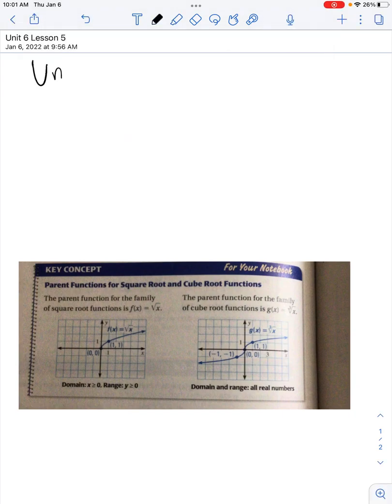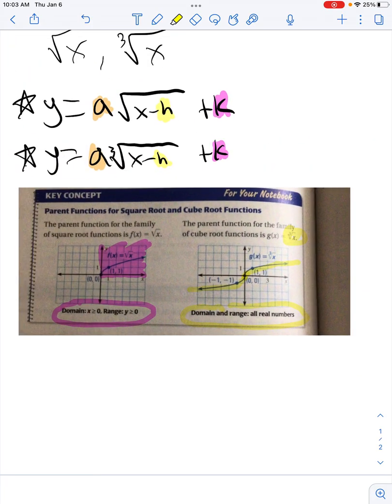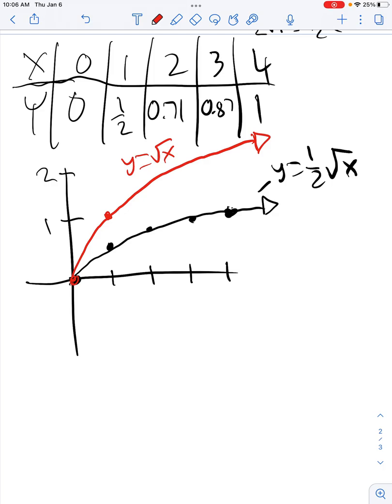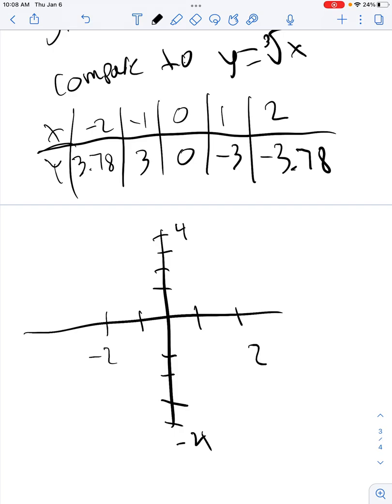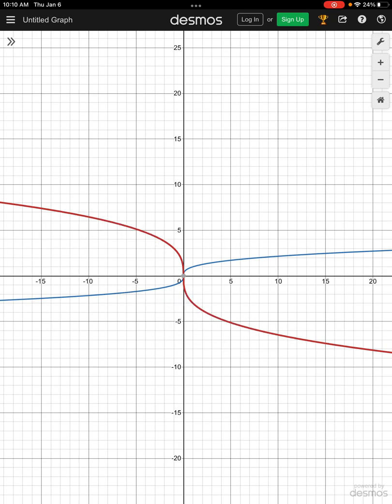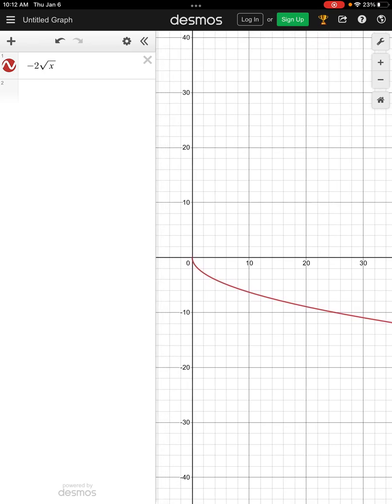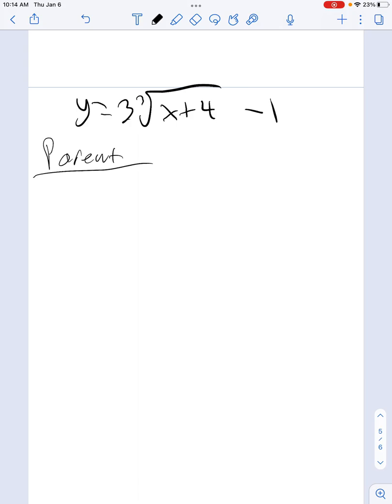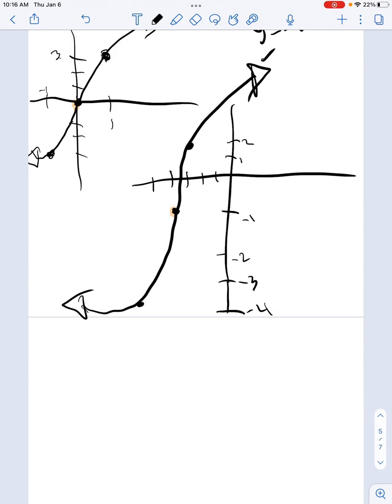Unit 6 Lesson 5 (ALG 2)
I can graph square root and cube root functions.